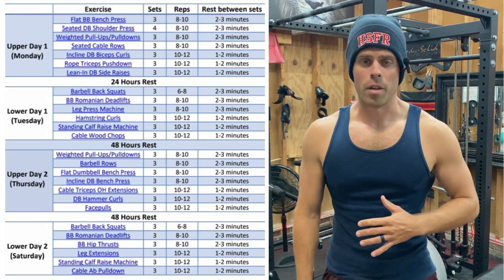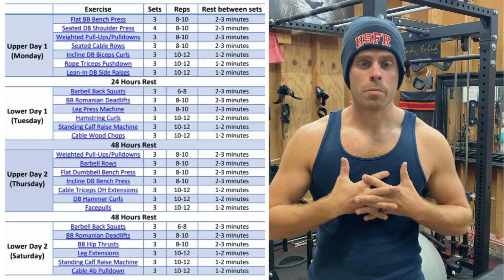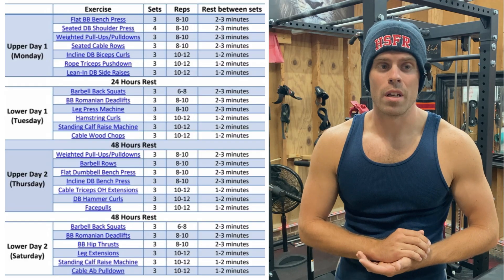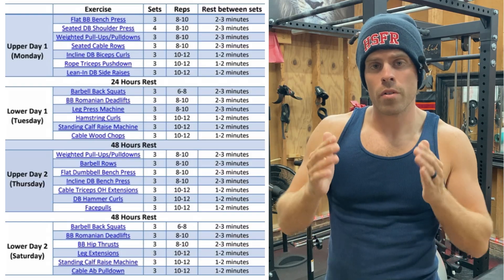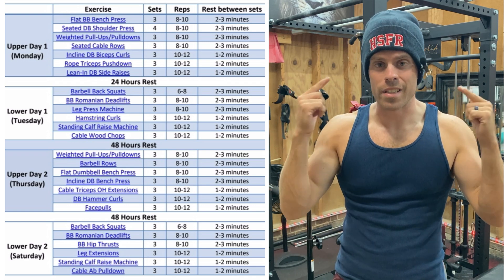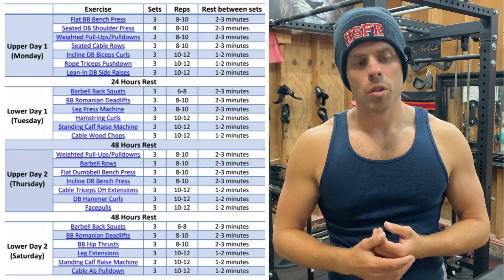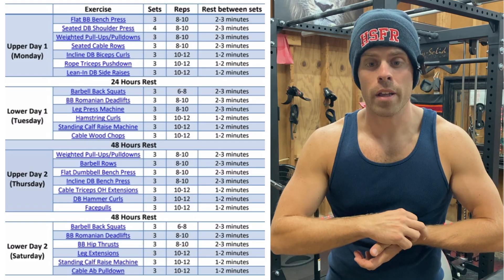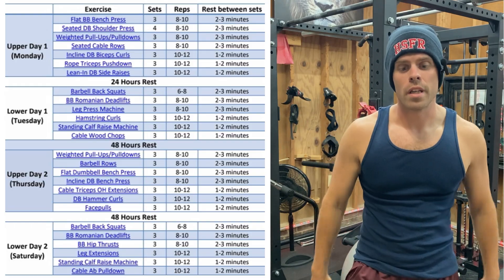“Science-Based” Upper/Low Muscle Growth Workout Program Review!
I stumbled upon a science based fitness influencer coach who has a very prominent following and coaching business on instagram giving out a free upper/lower plan. I decided to check it out and review it here for you guys!
Muscle growth is about stimulating the body through high effort and mechanical tension. The body does not require repeated signals in the same session to turn on this switch. One very hard effort is plenty to stimulate the muscle building process.